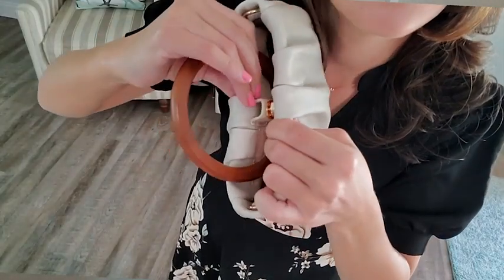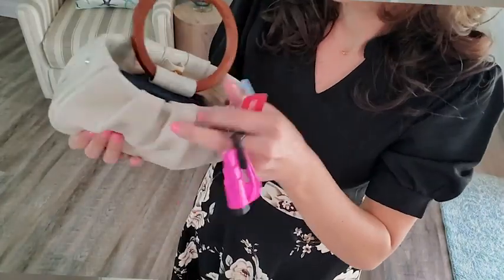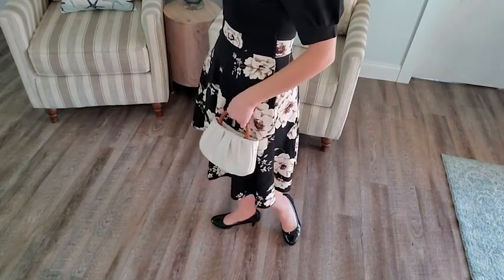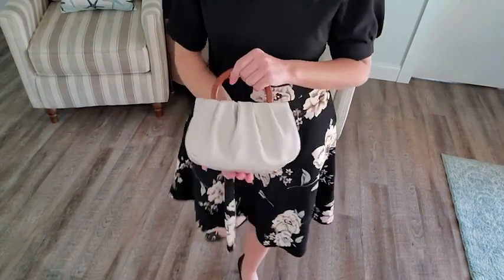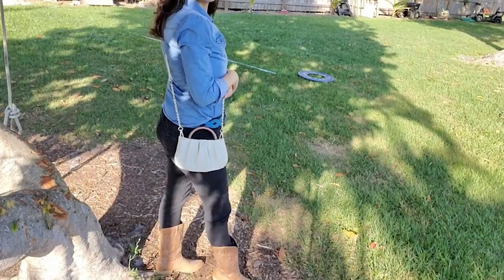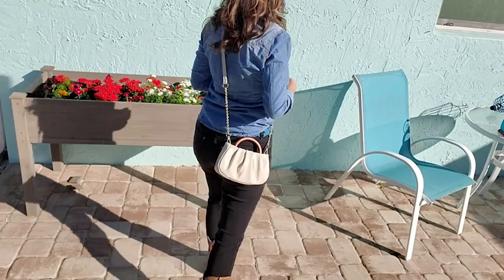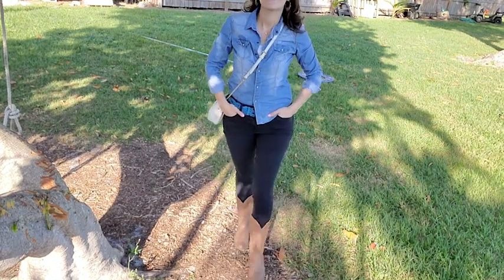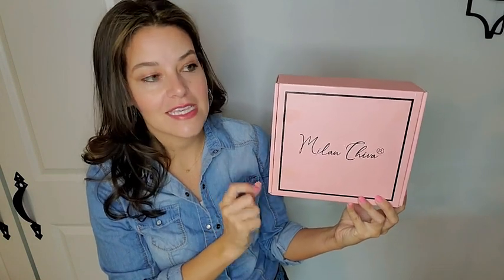Milan Chiva Cloud Pouch Bags | Our Point Of View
Check Our New Website For Amazing Deals!

Spring/Summer 2023 Collection. Adorable Dumpling Purse.
Imported
Milan Chiva mini shoulder purse is designed to give your outfits the perfect pop and get you noticed everywhere you go. The dumpling hobo purse is crafted in soft ruched vegan leather, with wooden handles that fit comfortably in the hand and a magnetic closure. Lined in soft fabric, the interior has pockets for organization. Our top-handle crossbody purse is the perfect accessory for any ocassion.
4.7"H x 7.8"L x 1.9"W
Wooden Handle (fixed): 4.7" Drop
Inside of bag includes a main pocket and a side zippered pocket
Magnetic Closure
Detachable & Adjustable crossbody strap